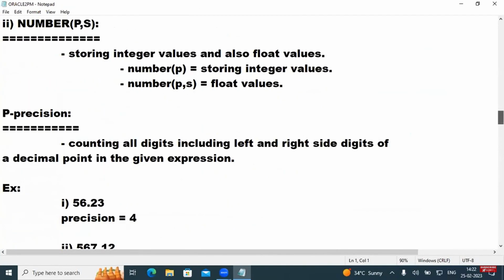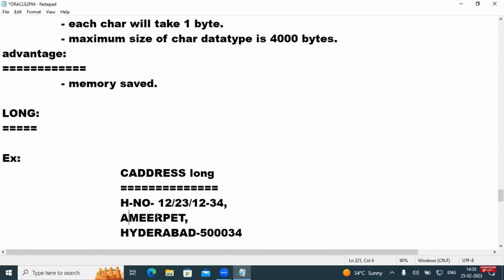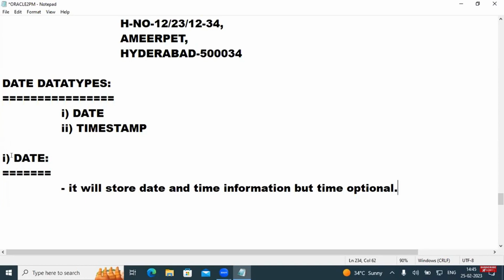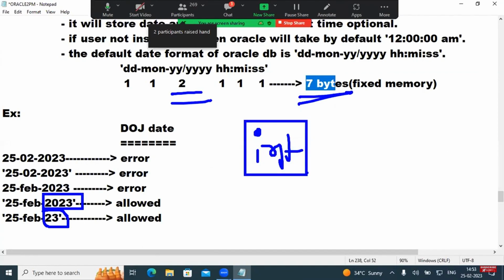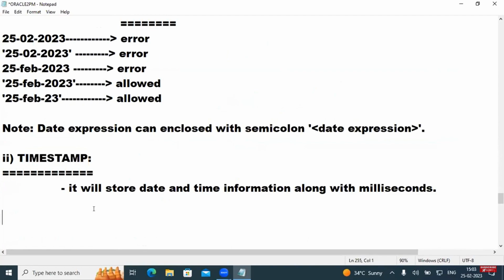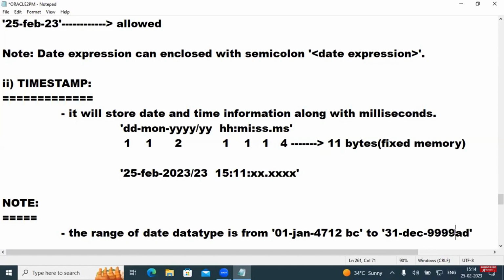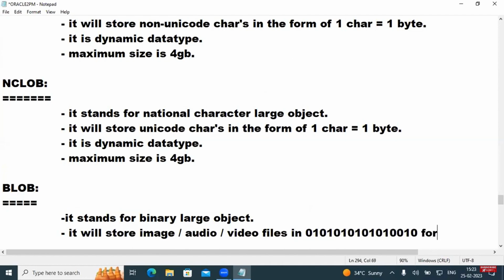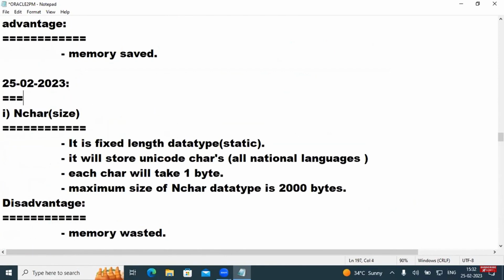Oracle Day - 11 @ 2 00 PM IST by Mr Sudhakar L Day 11 YouTube